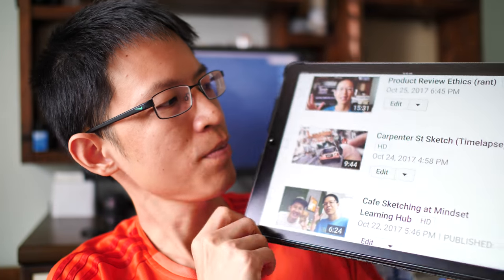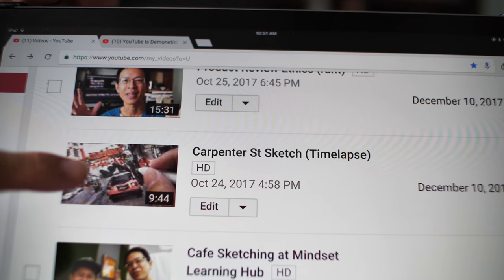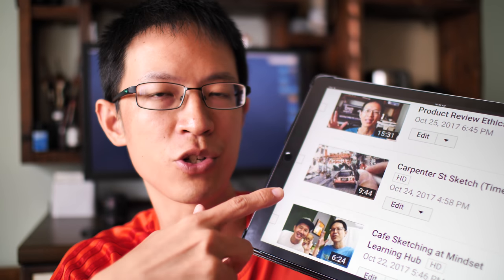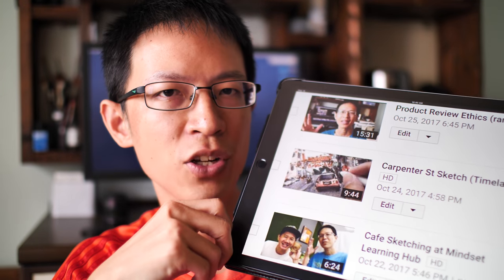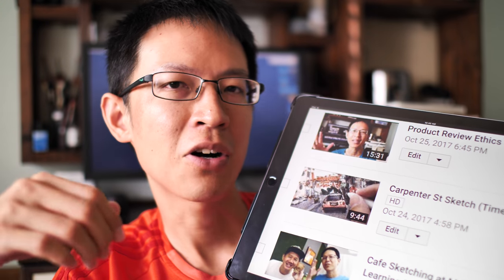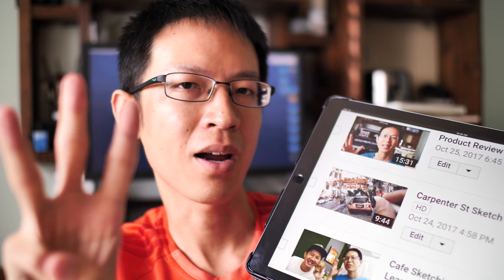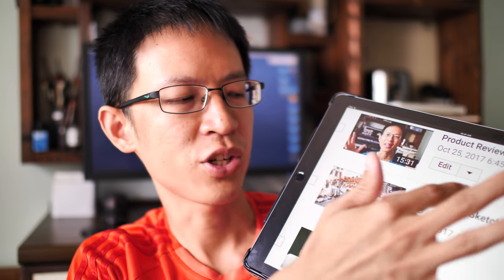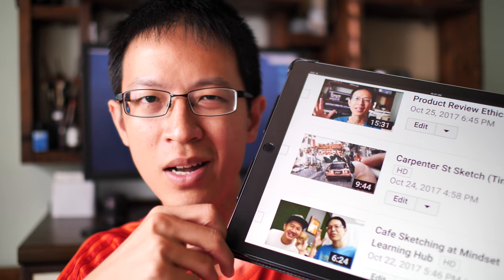Here's How I Prevent My Videos from Being Demonetized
Youtube's algorithm for demonetizing videos is silly and there's a way to get around it so that you won't lose ad money. Yes, you can avoid the Youtube video demonetization.